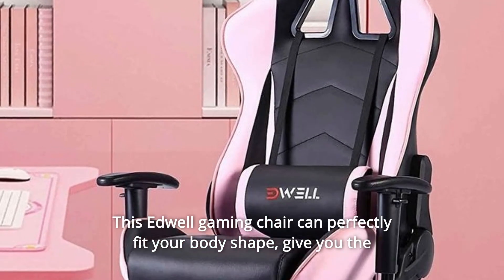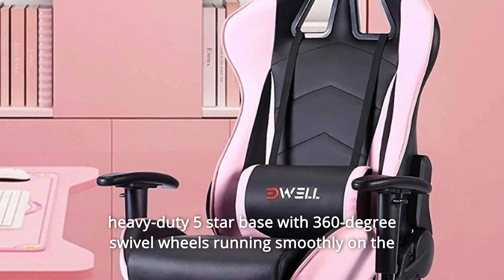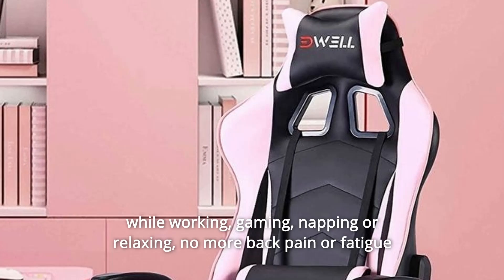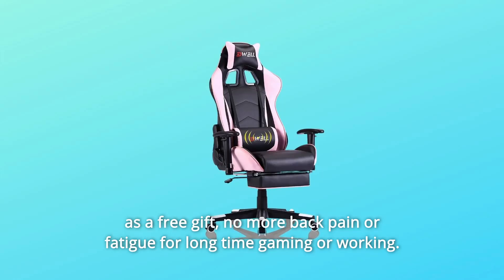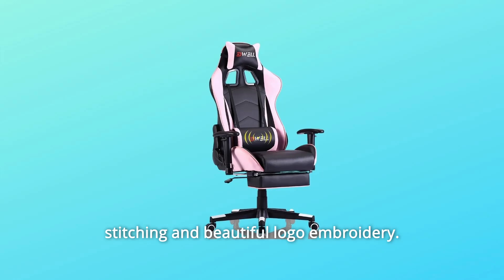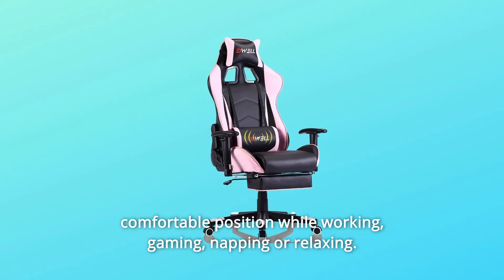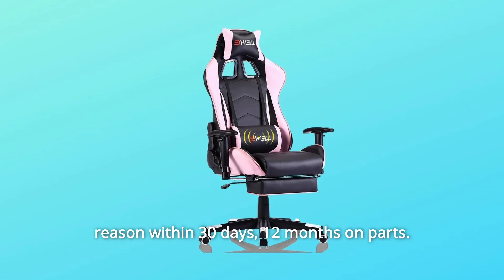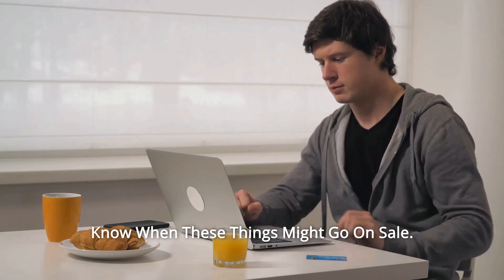EDWELL Gaming Chair Review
Check Amazon's latest price (These things might go on Sale)

This Edwell gaming chair can precisely suit your body form, provide the most comfortable support, and make you feel calm both at work and during thrilling gaming sessions. Multi-function Gaming Chair with 90-degree to 170-degree backward movement, pleasant rocking function, smooth armrest and seat height adjustment, heavy-duty 5 star base with 360-degree swivel wheels that roll smoothly on the floor; maximum supports up to 3001bs. Ascend to the Top of the Style and Comfort Charts Vibratory massage feature, height-adjustable seat, height-adjustable armrest, all for finding your most comfortable posture whether working, gaming, sleeping, or relaxing, no more back discomfort or tiredness from extended gaming or working sessions!

Number 1 Ergonomic Gaming Chair: High back body-hugging design for a person's natural curve of the back, with removable lumbar support and headrest as a free present, no more back discomfort or tiredness for extended periods of gaming or working.

Number 2 Best Computer Chair: All-in-one strengthened heavy-duty frame; The density of the anti-collapse sponge is 53%; Water-proof, fade-resistant, and easy-to-clean high-quality antioxidant soft leather; Beautiful logo embroidery and neat sewing.

Adjustable Gamer Chair: 360 Degree Swivel, chair back may be fixed at any angle between 90-170 degrees, 30-degree rocking feature, height adjustable seat, height-adjustable armrest, all for finding your most comfortable posture whether working, gaming, sleeping, or relaxing.

Number 4 High Material Office Chair: Sturdy, long-lasting structure. Explosion-proof gas springs of international standards, as well as a heavy-duty chair base with castors, combine to create a superbly sturdy construction. Maximum weight capacity: 300 lbs.

Number 5: Excellent After-Sales Service: Free replacement or refund for a quality reason within 30 days, with a 12-month warranty on components.

Searches related to EDWELL Gaming Chair Review